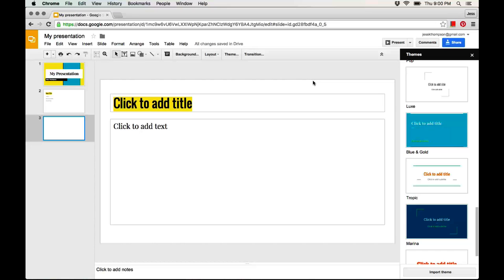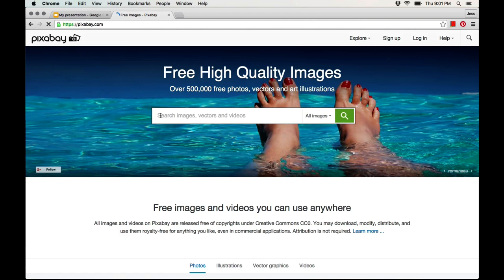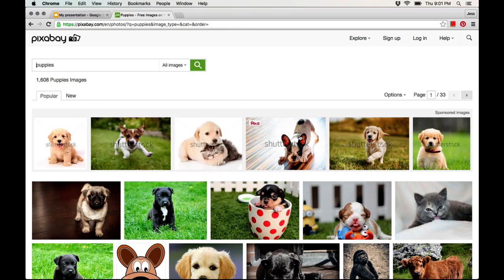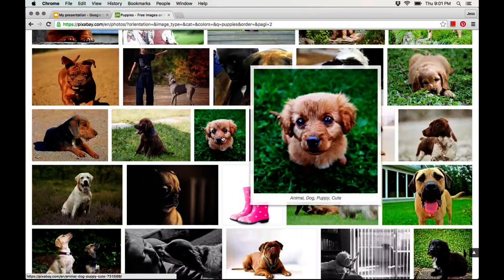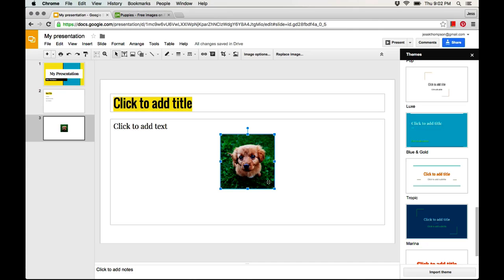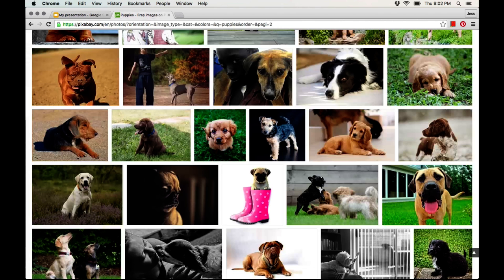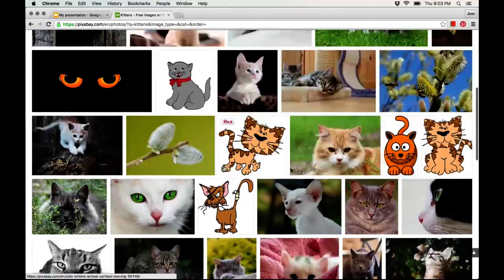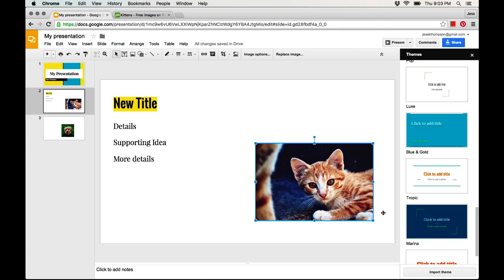Adding Images to Google Slides